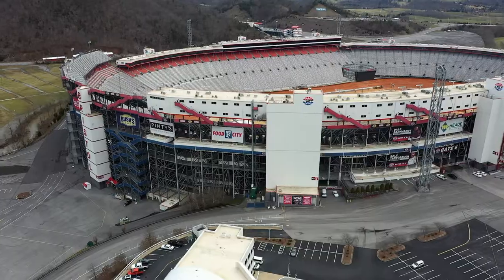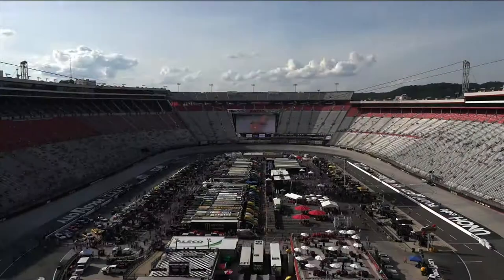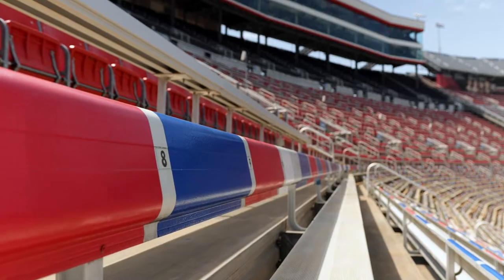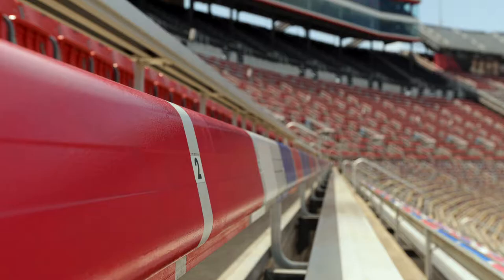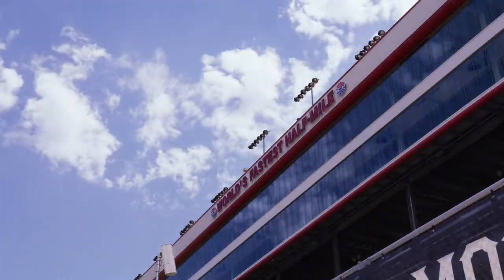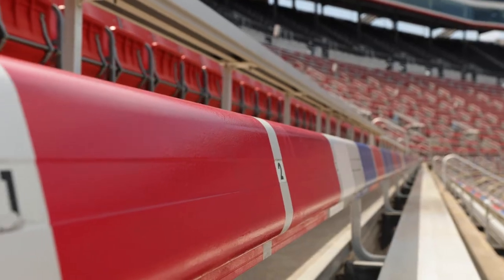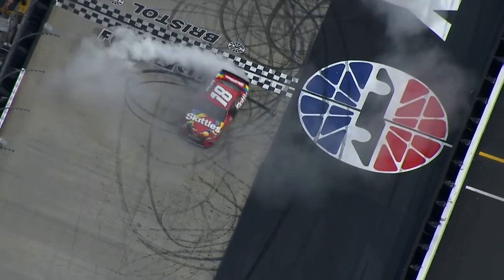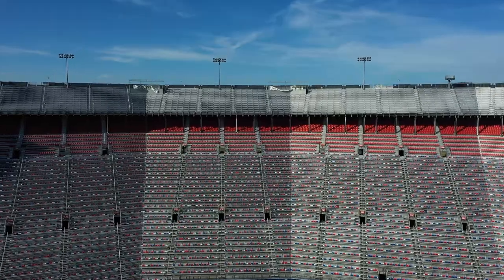Protect Your Legacy with Protective Resin Systems | Tetrashield | Eastman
When Bristol Motor Speedway needed a paint as tough as its drivers and fans, management turned to paint formulated with Eastman Tetrashield™ protective resin systems.

In addition to racing, the NASCAR venue in Tennessee entertains fans around the world with a variety of events, including concerts, football games, and thrill shows. With a combination of heavy foot traffic and spilled food and beverages — not to mention the elements of nature — its bleachers needed a high-performance coating that seamlessly blended beauty and durability.

Bristol Motor Speedway chose to purchase a highly durable, Tetrashield-based, polyurethane protective paint from US Coatings that checked all the boxes to protect its high-traffic stadium seats.
This included:
• Long-term UV light protection
• Premium color and gloss retention
• Superior scratch resistance against high- traffic stadium wear and tear
• Chemical resistance
The unique formulation allows the coating to be applied directly to metal or over a primer without compromising durability and performance. To save time and resources in such a large venue, Bristol used a direct-to-metal application.

With Tetrashield, the “Last Great Colosseum” will protect its reputation for generations to come.

Learn more about Tetrashield and how you can use it for your venue or products at: